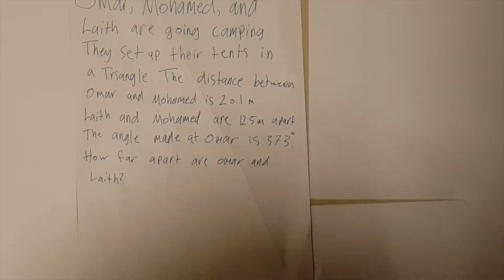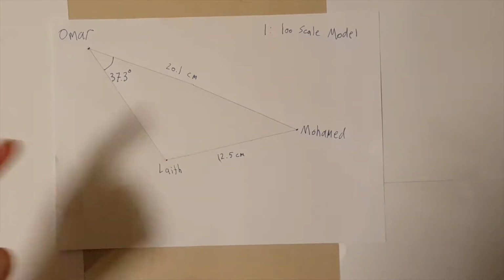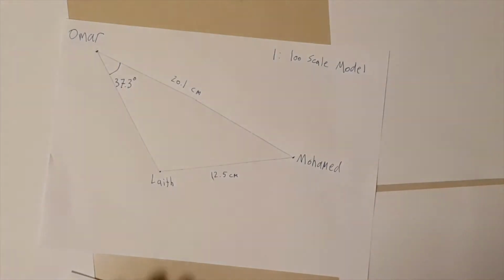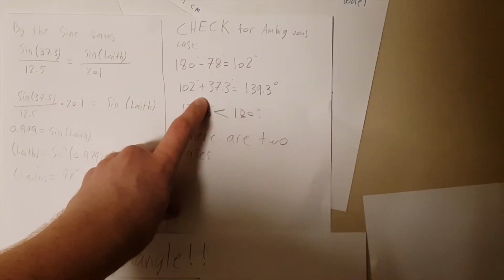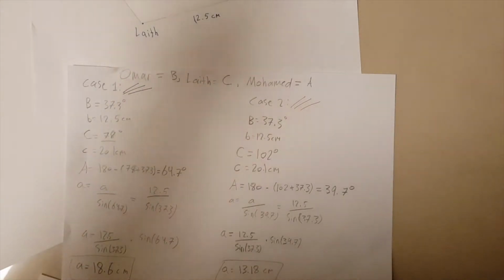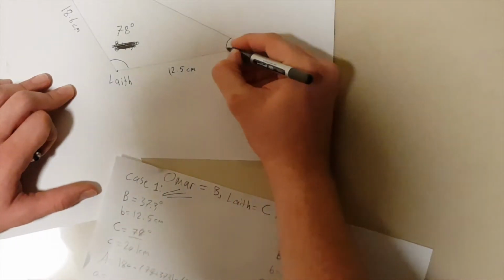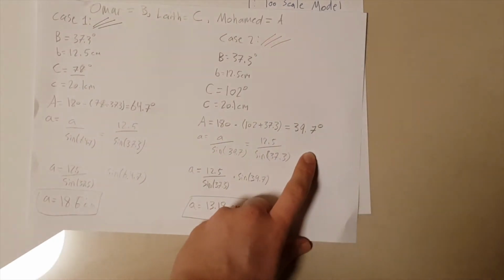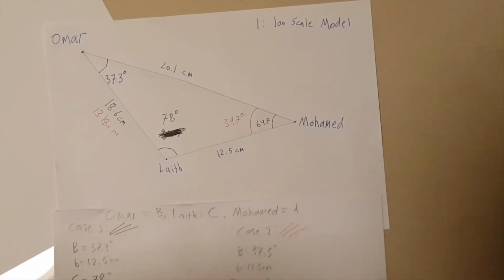Ambiguous Case Practice Problem